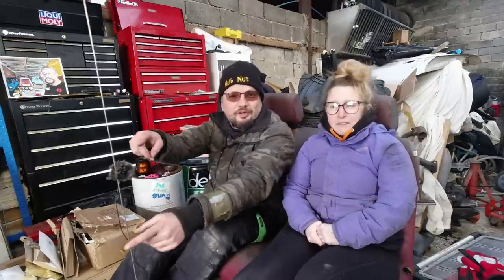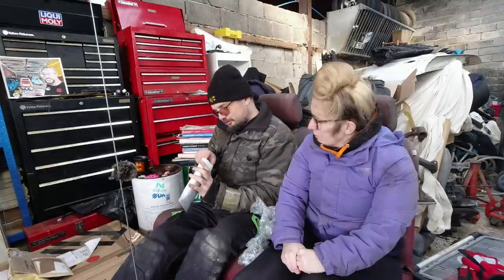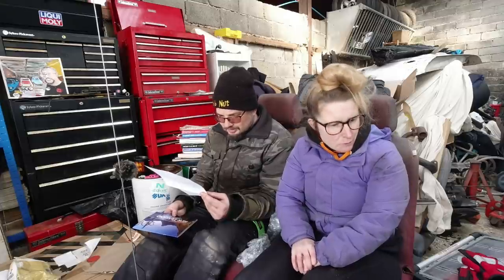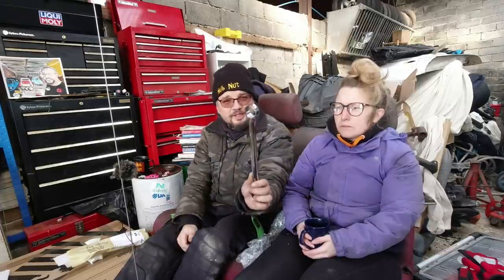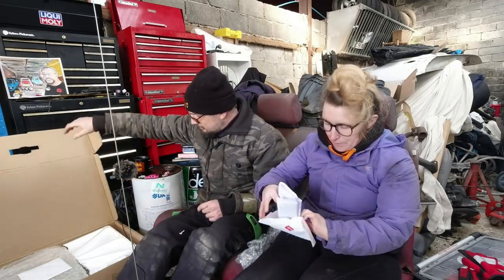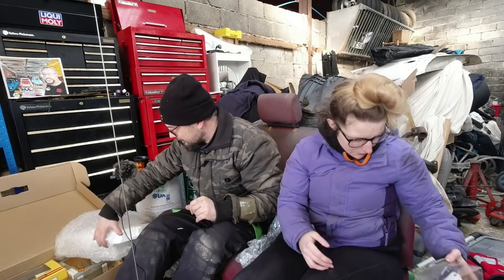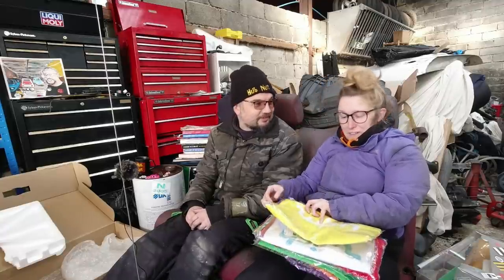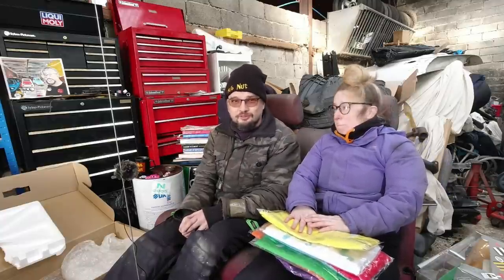Mailbag - February 2021, including NON-RUDE Wish items...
What could be more romantic than a rummage in the mailbag together? Includes some Wish items, including what turns out not to be a beautiful coat... There will be a follow-up later, which isn't really suitable for children.